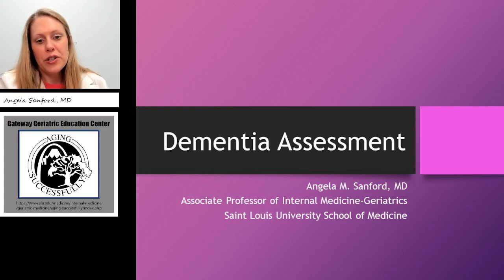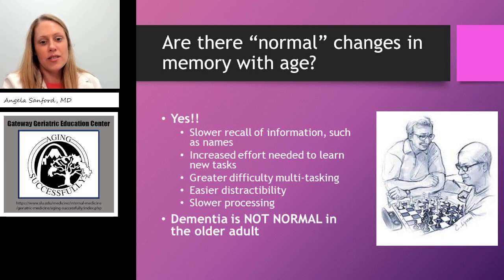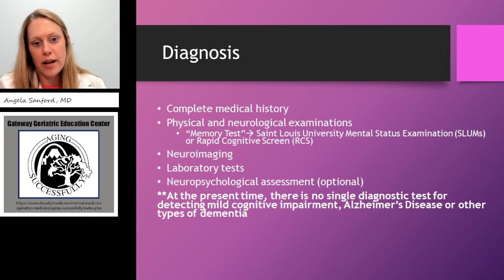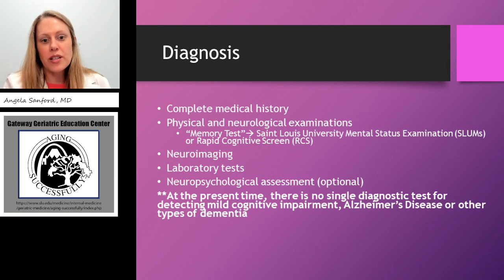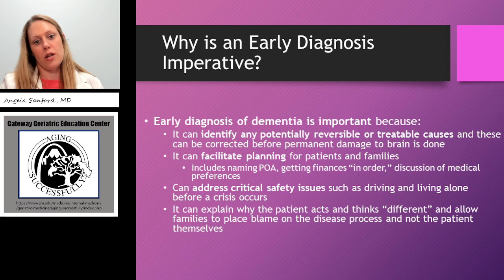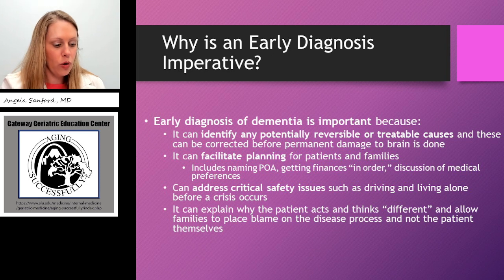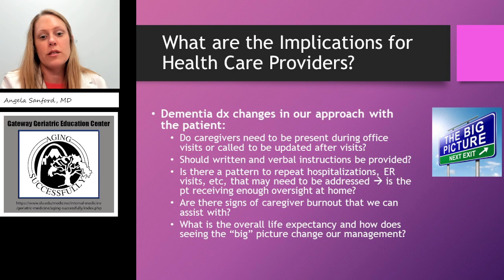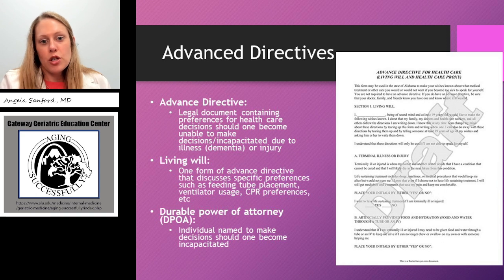Dementia Assessment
Angela Sanford, MD,  presents on dementia assessment.